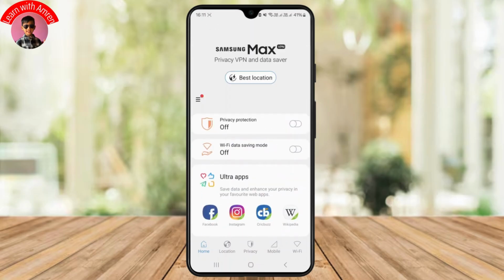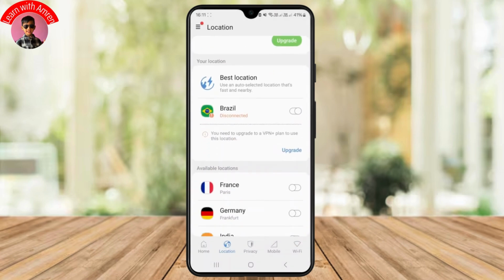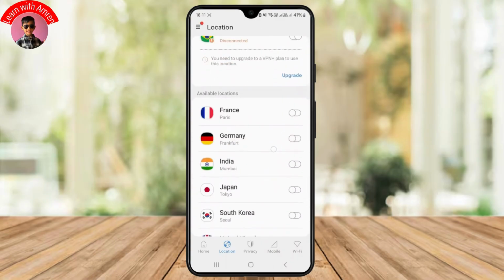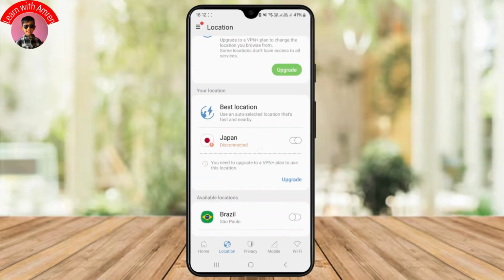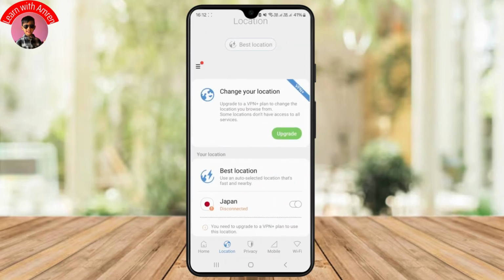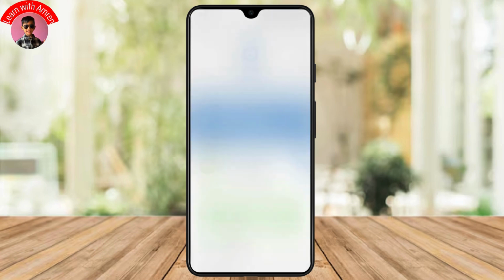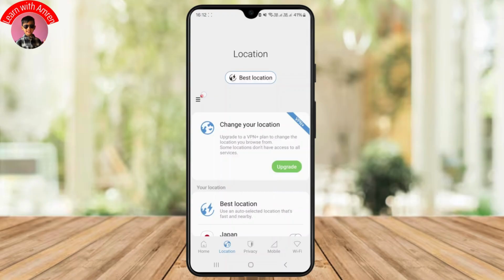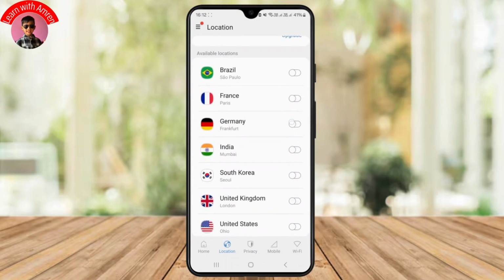How to Setup VPN on Samsung Devices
How to Set Up VPN on Samsung Devices (2025)!
Want to browse securely and access restricted content on your Samsung device? This video will guide you through the steps to set up a VPN on Samsung smartphones and tablets. Whether you're asking, "How do I set up a VPN on my Samsung phone?" or need help configuring VPN settings, this tutorial has you covered. Learn how to use built-in VPN options or third-party apps for a safer online experience. Watch now and set up your VPN on Samsung devices today!

Timestamps:

00:00 How to Set Up VPN on Samsung Devices
00:10 How Do I Configure VPN on My Samsung Phone?